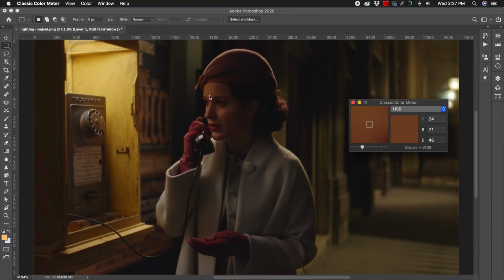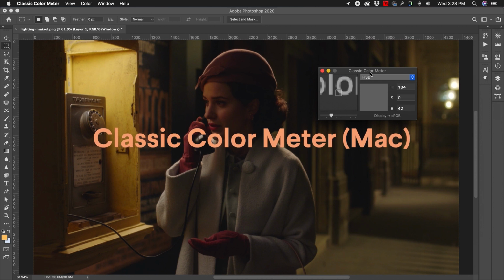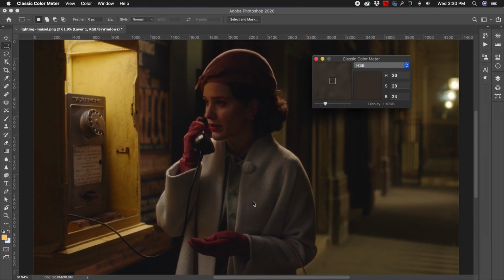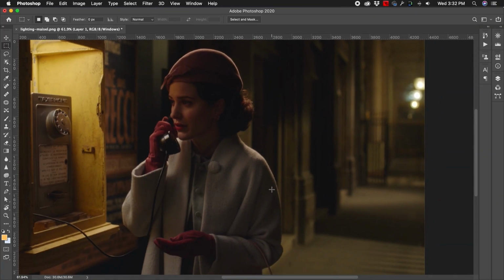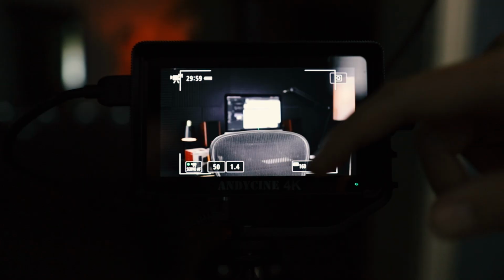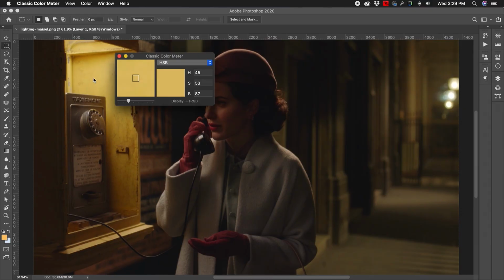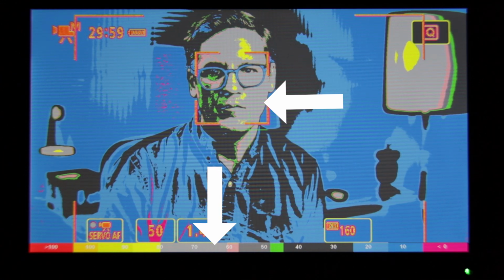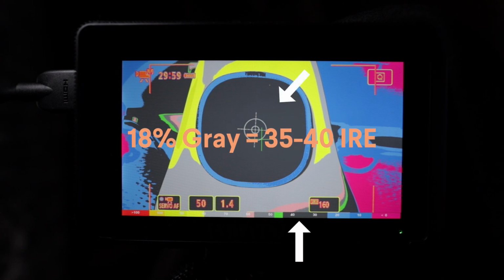How to Improve Your Videos Using False Color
Looking back at my early YouTube videos, I sucked at lighting. I'm still not as good as I'd like to be, but if there's one tool that has made the biggest difference in my production workflow, it's false color. In this video, I provide examples of big-budget lighting and unpack how you can use external monitors offering false color to understand what the pros are doing.

Products featured in this video:

AndyCine A6 Plus HDMI Monitor
(What I use to view false color)

Cable to connect the monitor to a Canon 5D

Classic Color Meter
(Cheap utility to calculate HSB values in any Mac app)